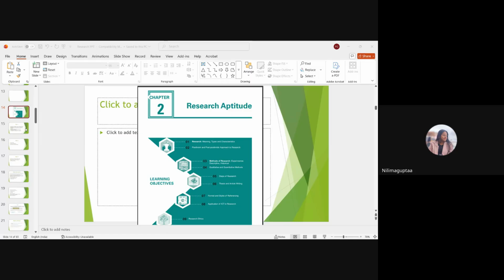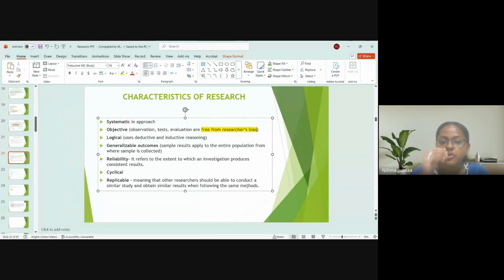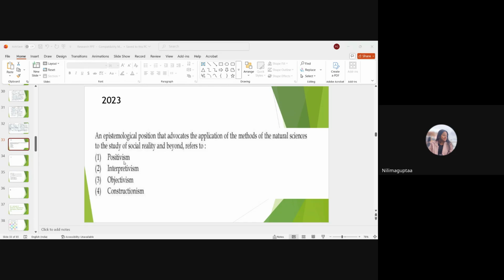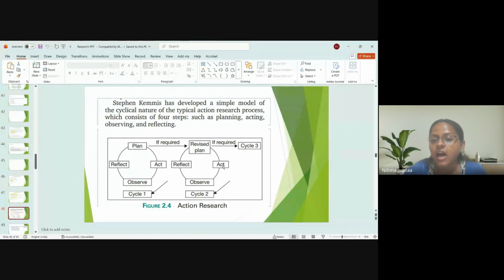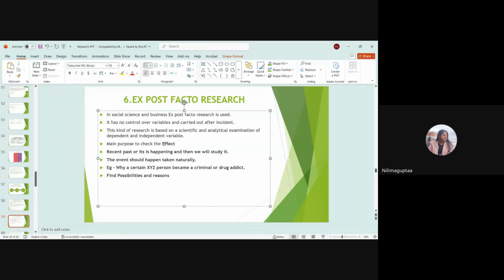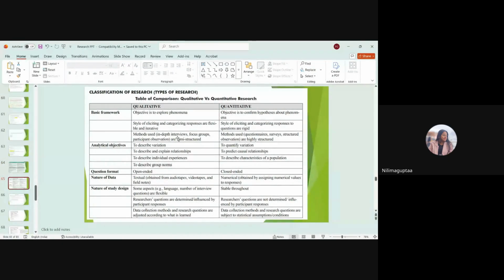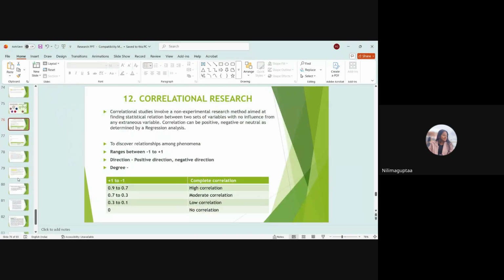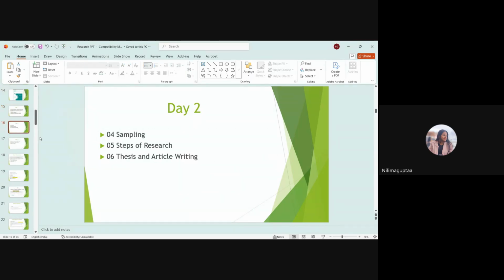NET paper 1 | UGC/NTA| Research Aptitude - Part - 1